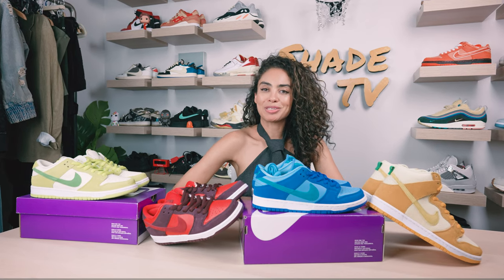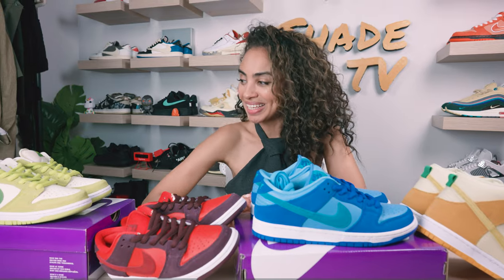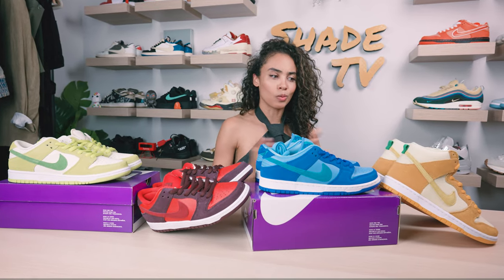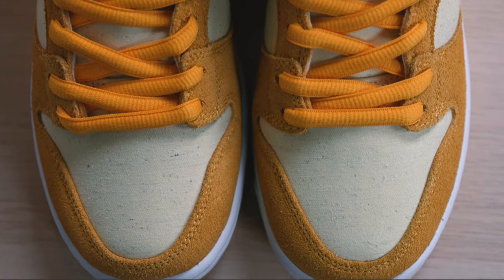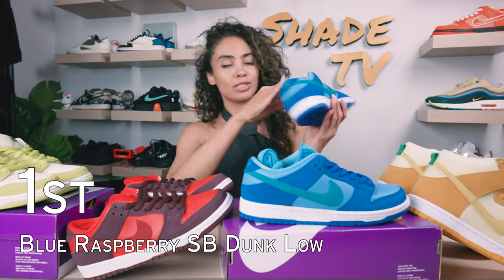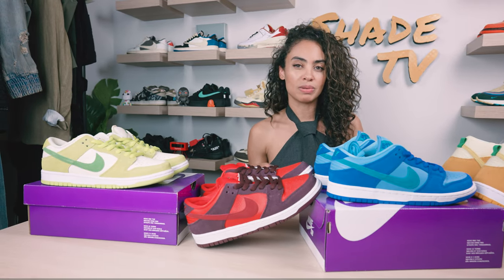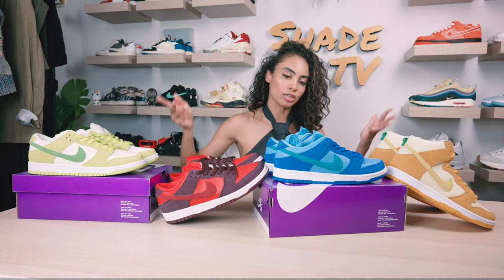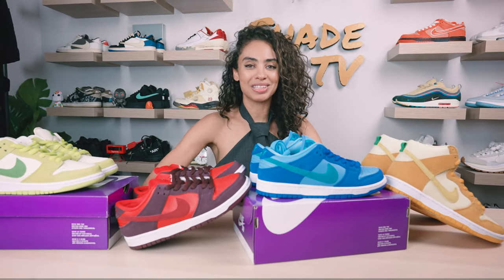Rating the ENTIRE Nike SB Dunk Fruity Pack Collection!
Rating the ENTIRE Nike SB Dunk Fruity Pack Collection!  The Nike SB Dunk Fruity Pack came with three SB Dunk Lows and a Dunk High with colorways associated to different fruits: the Pineapple, Cherry, Green Apple and Blue Raspberry.  Which is the best of the four?

SHADE STUDIOS
c/o Marissa Hill
82 Nassau Street No 120